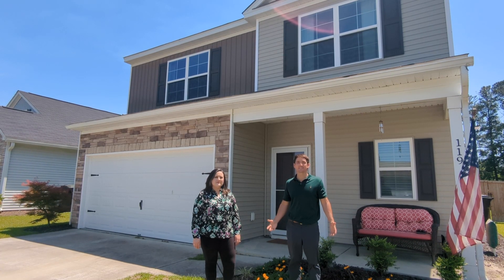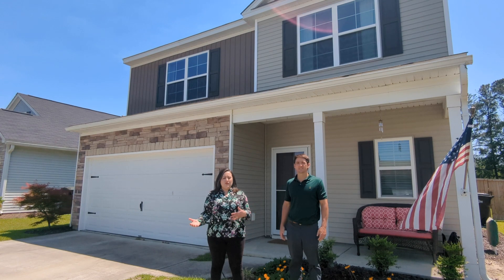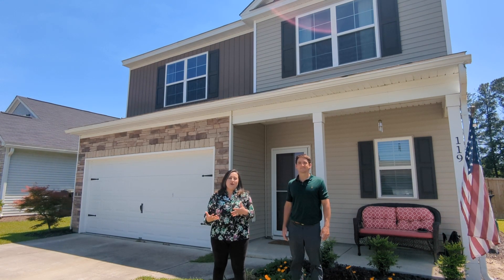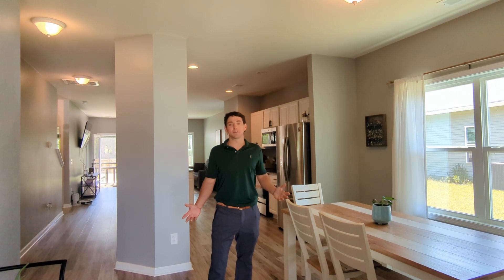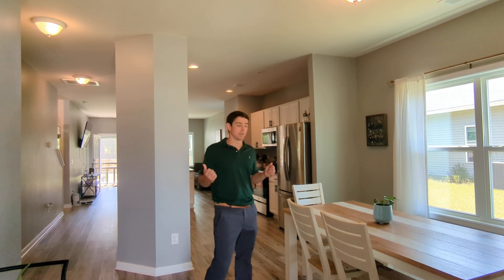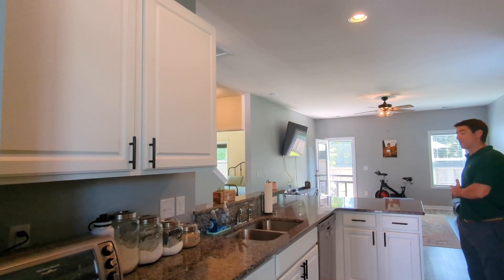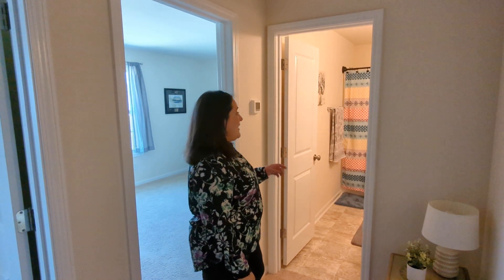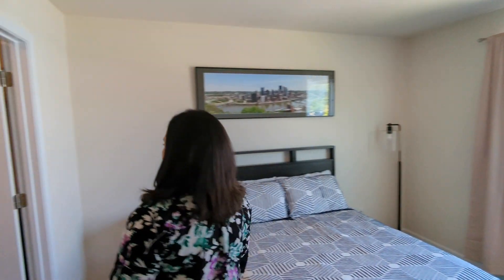Take a Tour of Mackey Farms in Summerville!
Tour 119 Clydesdale in Mackey Farms - one of Summerville's newest communities!

Are you wondering what it is like to live in Charleston, South Carolina? Well this is the channel you need! We absolutely love the Low Country and our #1 goal is to showcase every inch of the Charleston area through our videos so you have a complete understanding Charleston and how it fits your lifestyle! Check out new videos that showcase living in Charleston, the Charleston housing market, what to do and where to live in Charleston and so much more!

We work with clients from all over the world that are relocating here and we ABSOLUTELY LOVE IT! We would love the opportunity to be a resource for you when moving to the Charleston area!

Kory Roscoe and Leslie Howard
Charleston Property Group
The Boulevard Company
806 Johnnie Dodds Blvd. Suite 100